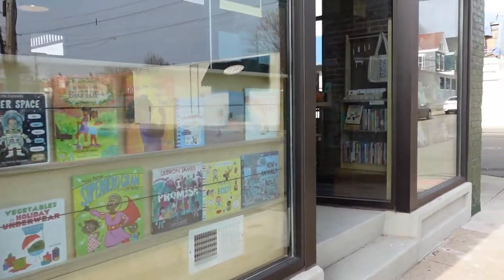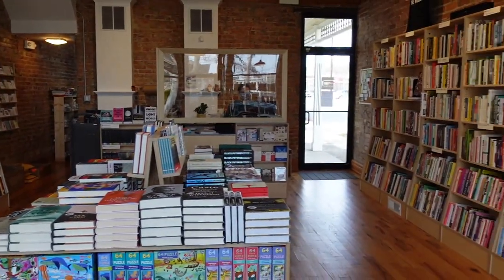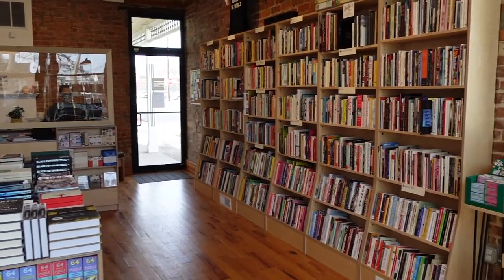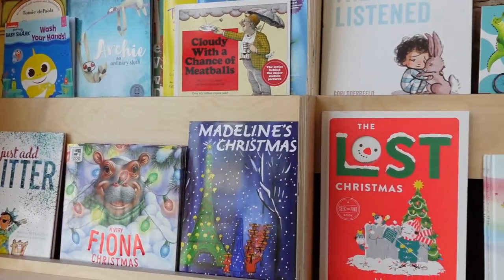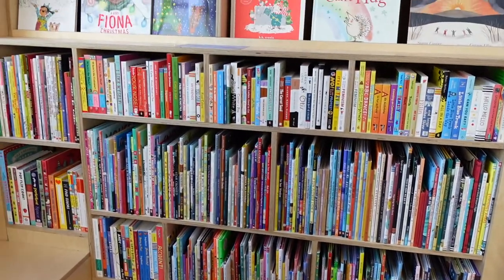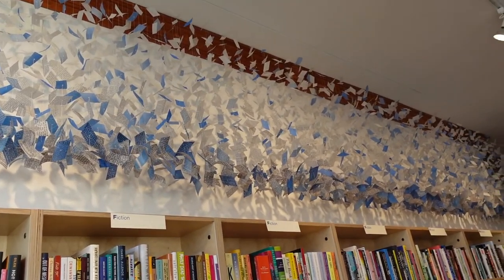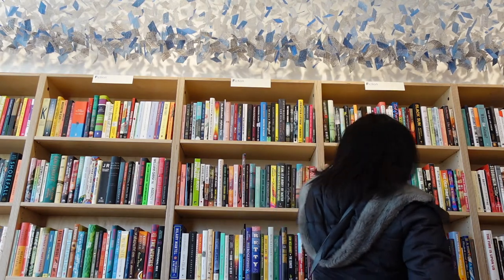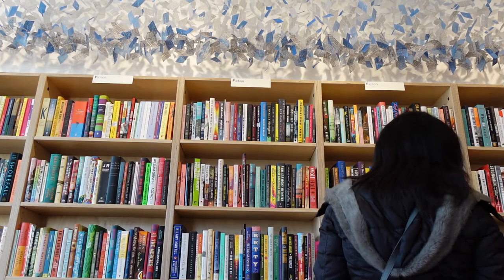Bookstore Tour: Downbound Books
Another bookstore tour in the 'books'! This month, I checked out Downbound Books in Cincinnati's Northside neighborhood. Check out this eclectic store in an eclectic part of the city!

🎵 Wake by Rick Steel